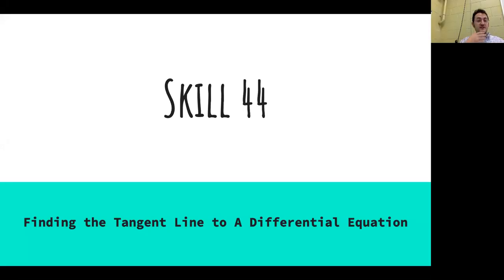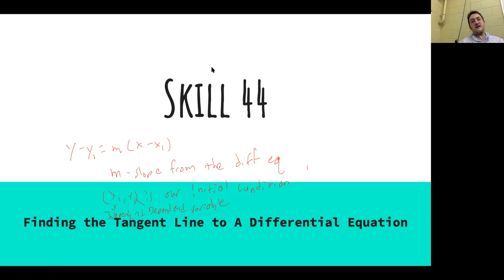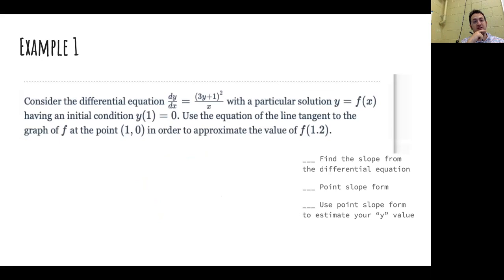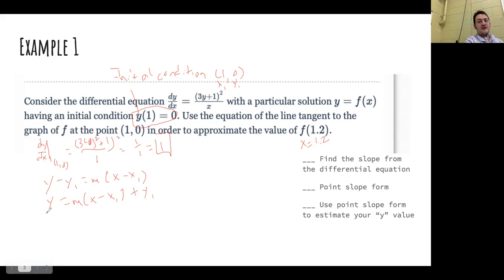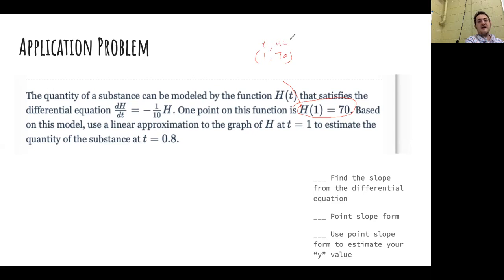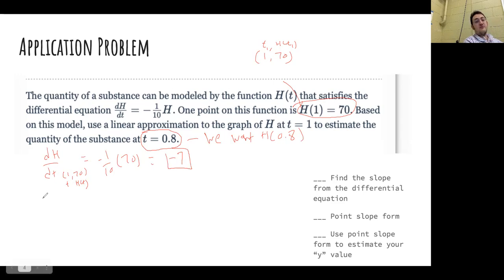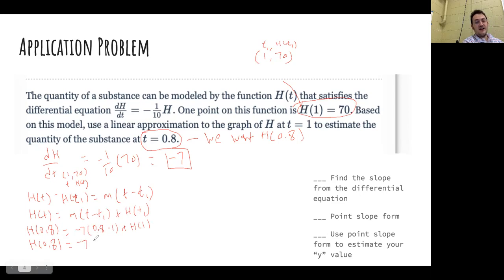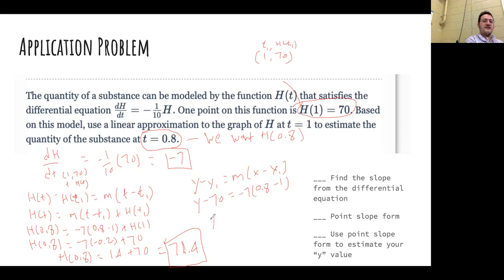Skill 44: Using Differential Equations to Solve Linear Approximations